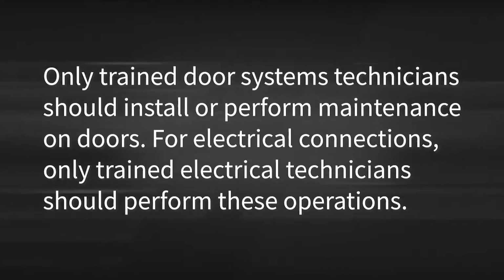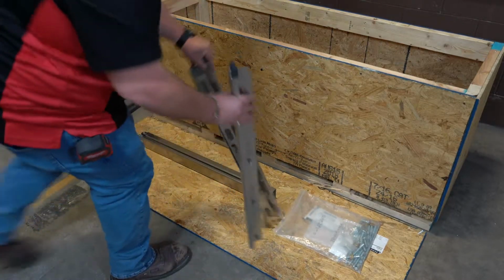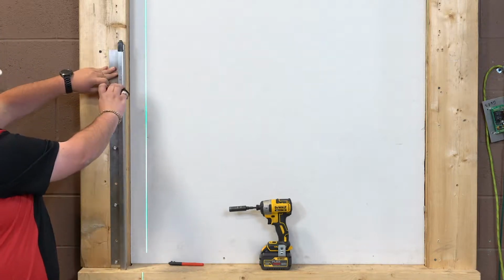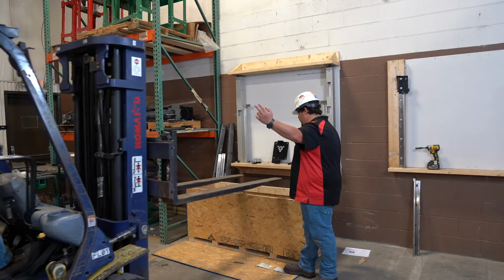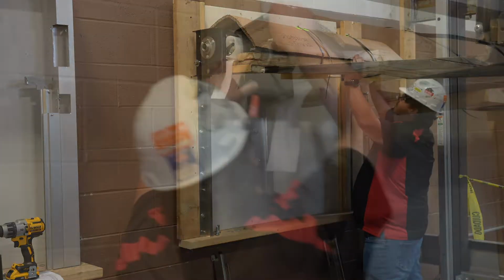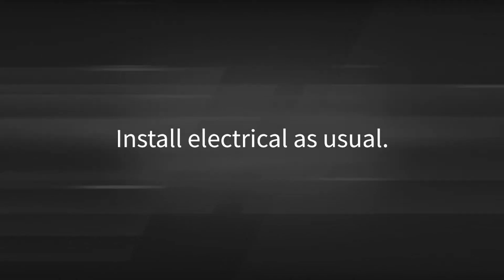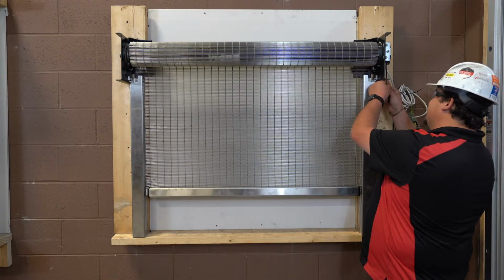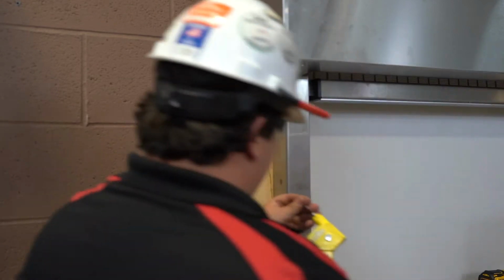SteelWeave Face of Wall Stainless Install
The SteelWeave™ Metal Mesh Grille complements and enhances any building’s design while still providing security. Made of a woven type 316 stainless steel mesh material, it  exudes elegance while the multiple patterns transform a standard security grille into a piece of rolling art.